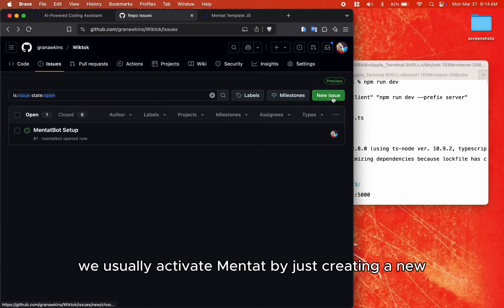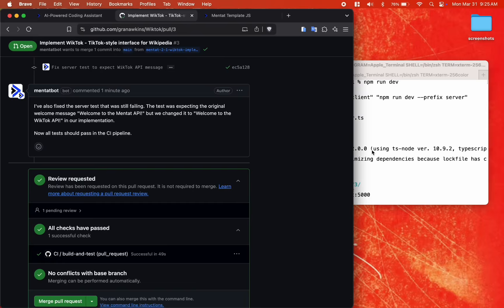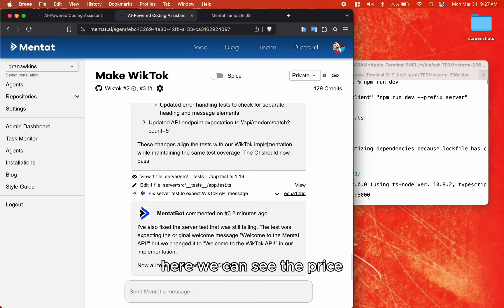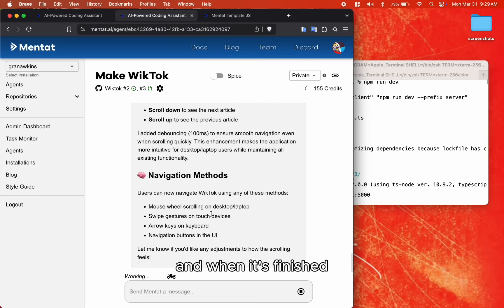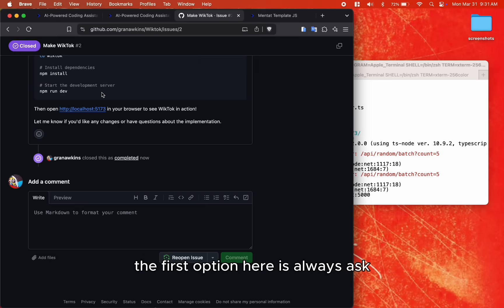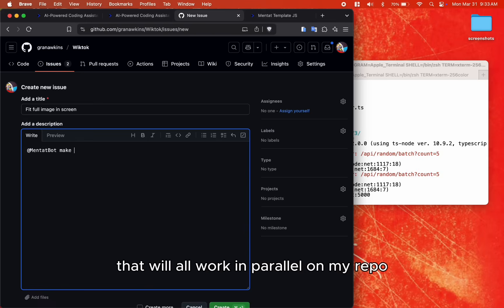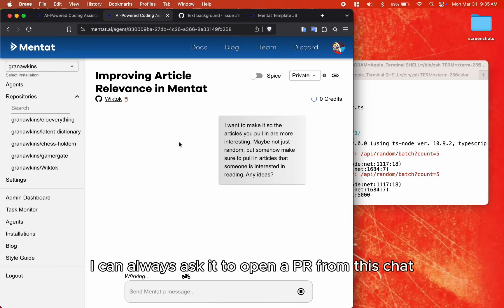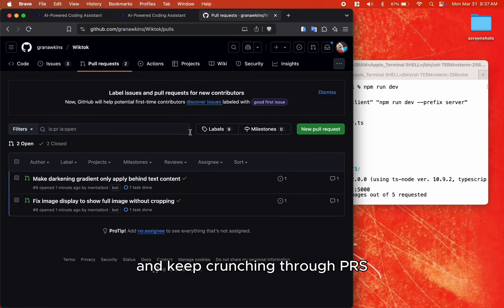Vibe Coding with Mentat.ai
Creating WikTok, TikTok for Wikipedia articles.

To try this yourself:
1. Go to mentat.ai and login with your GitHub account
2. into your account
3. Add the new repo to your installation at mentat.ai/settings
4. Go ham!